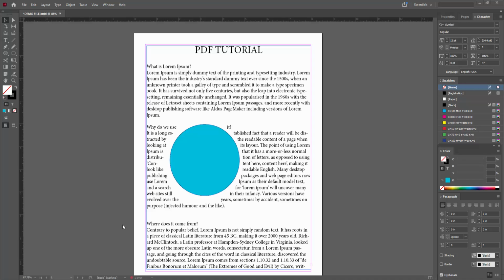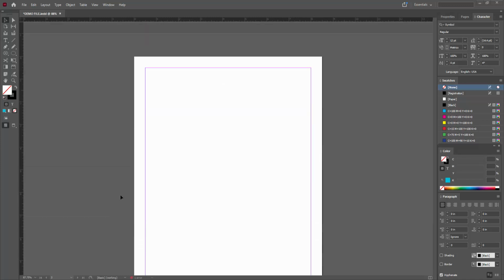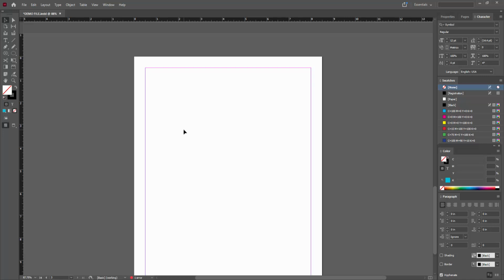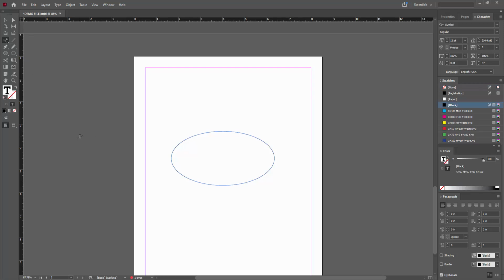How to use type on a path tool in InDesign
Assalamu Walaikum,
In this video I will show you, How to use type on a path tool in InDesign.  Let's get started.